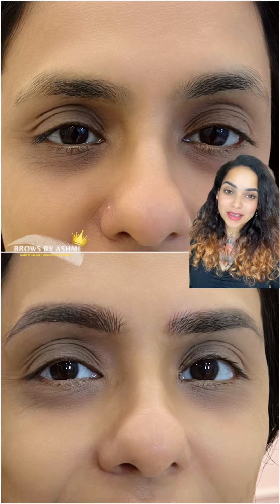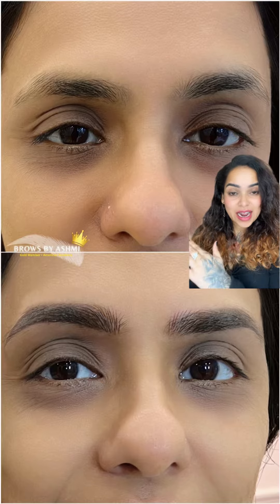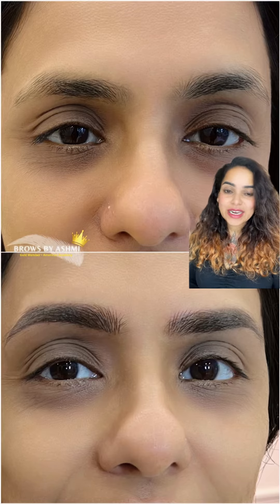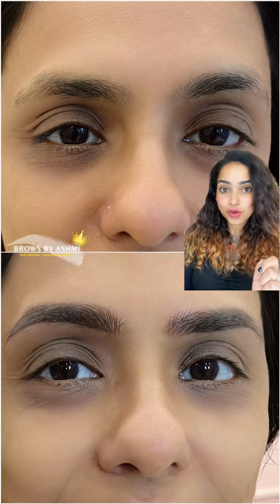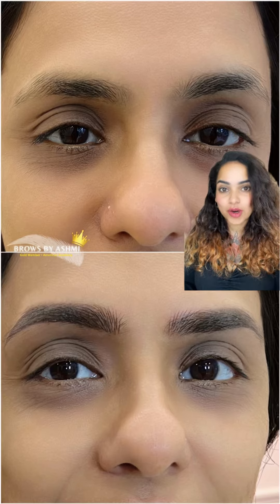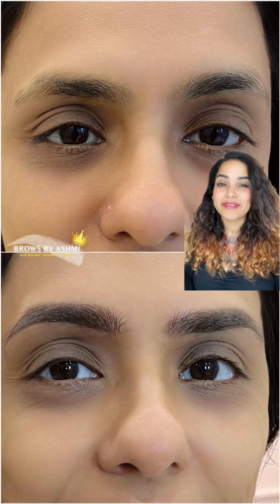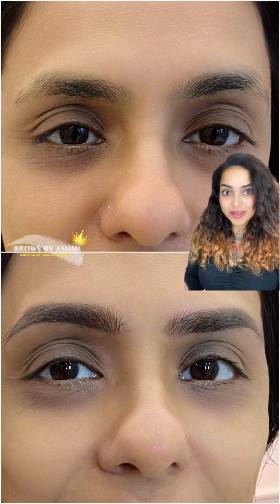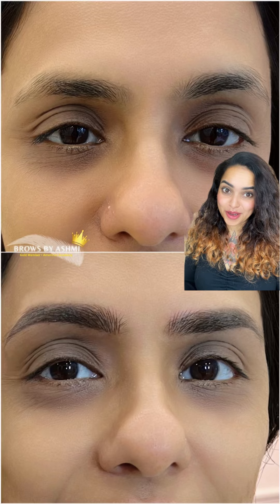Brow mapping shaping, blading & shading strategy by Expert Ashmi -browmasters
Eyebrow shaping by semi permanent makeup - combination of microblading & Ombre powder shading